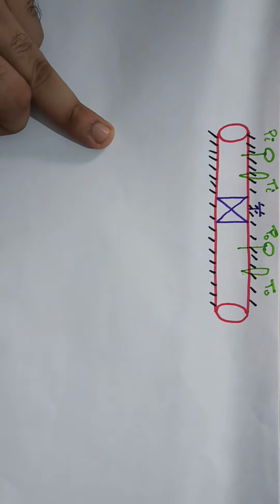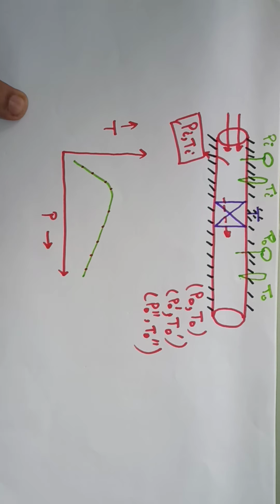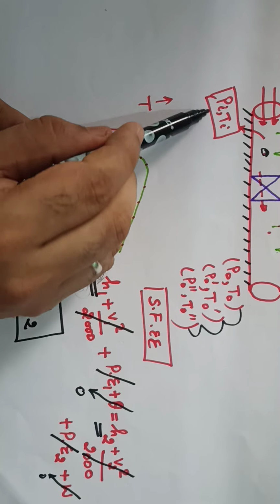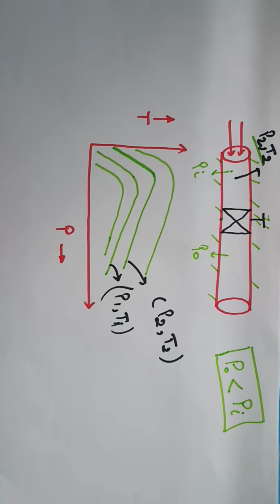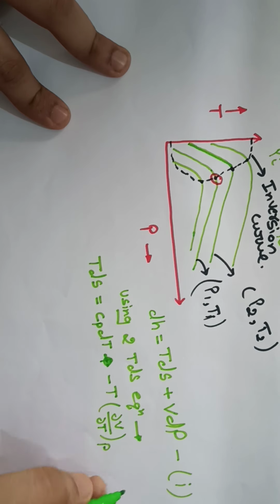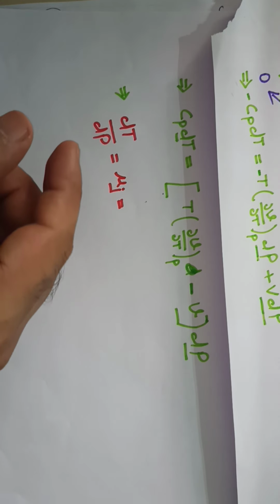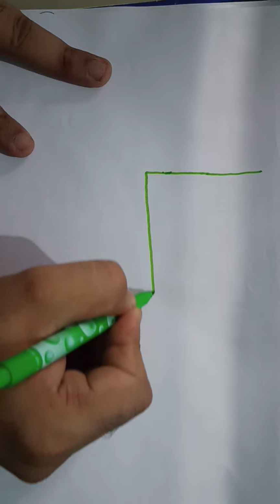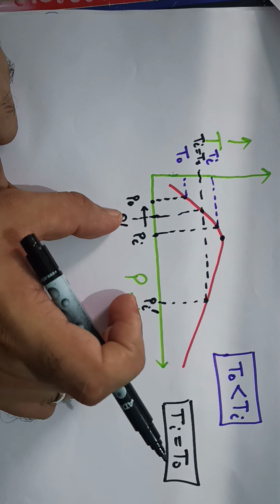Joule kelvin coefficient